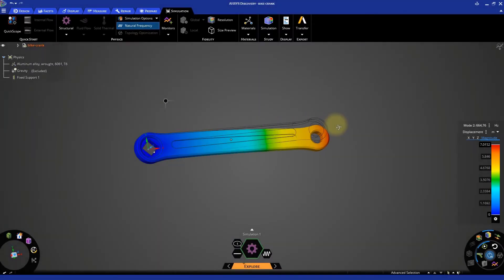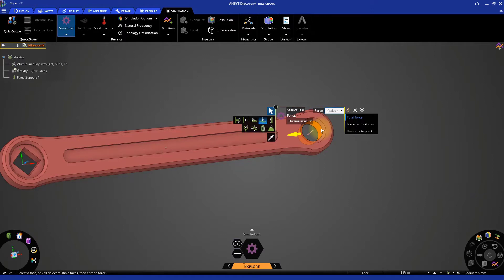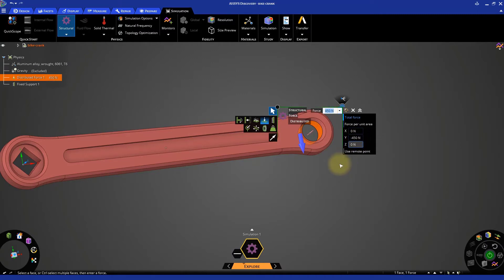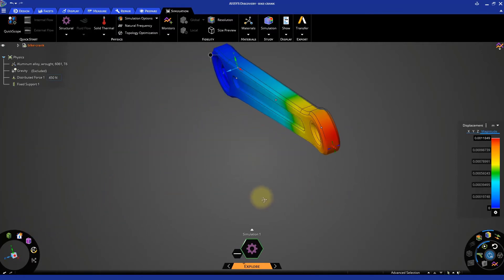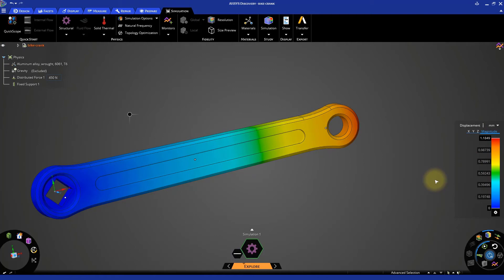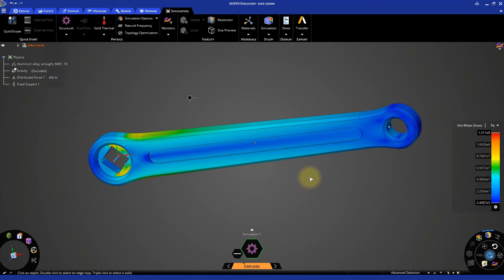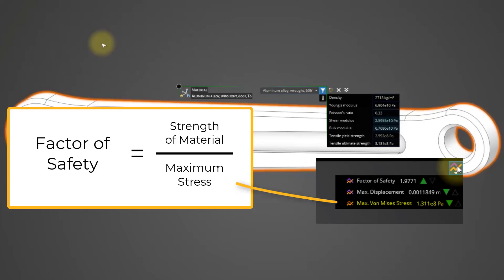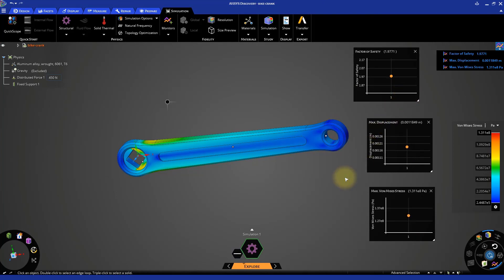Preliminary Structural Analysis of the Bike Crank Using Ansys Discovery – Lesson 2, Part 2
In this video lesson, we will start with structural analysis by adding a force boundary condition at the end of the bike crank that is connected to the pedal. The other end of the bike crank has fixed support and is connected to the sprocket wheel. Then we will analyze the results on this bike crank, such as displacements, stresses, and factor of safety.